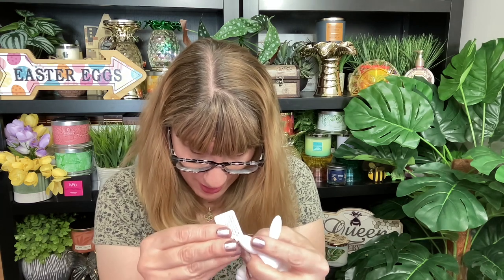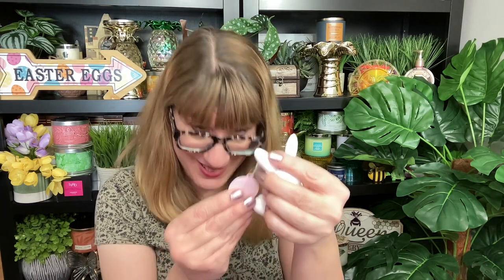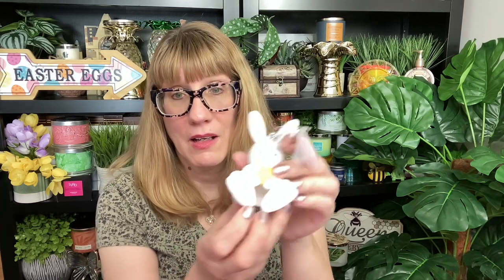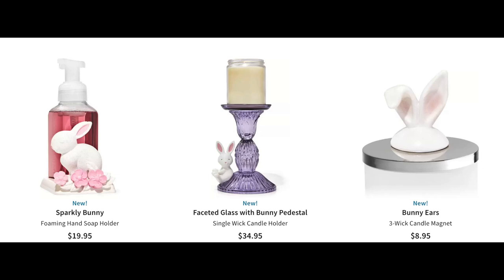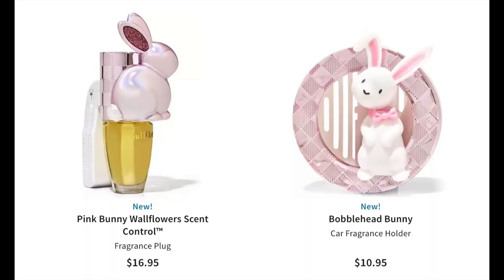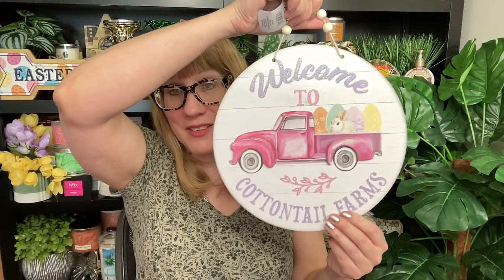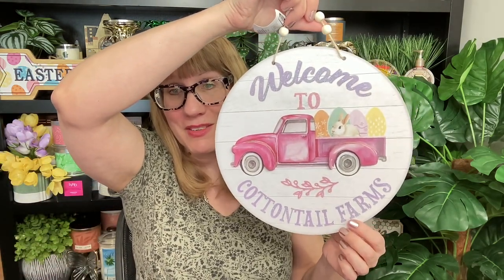Bath & Body Works EASTER HAUL